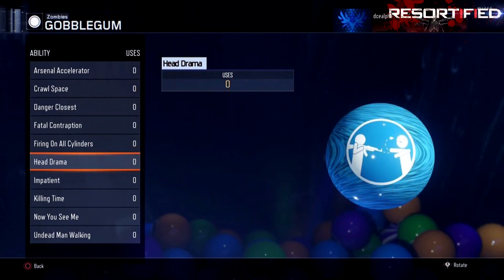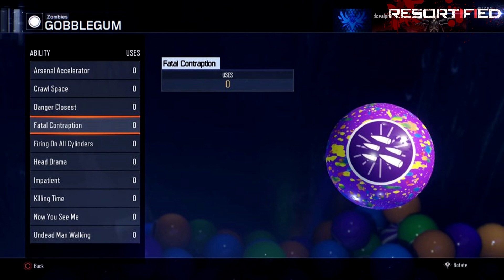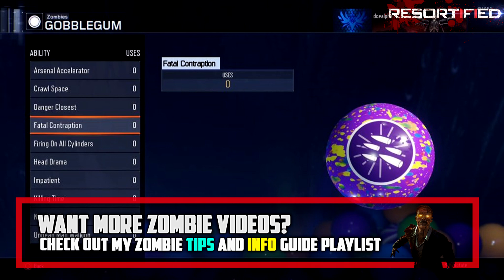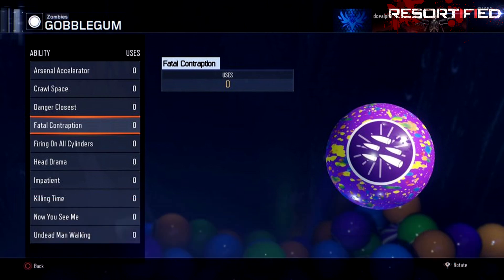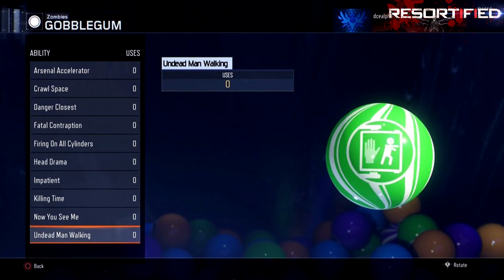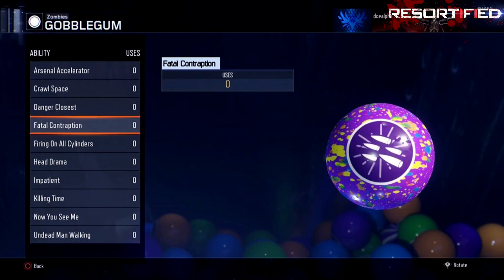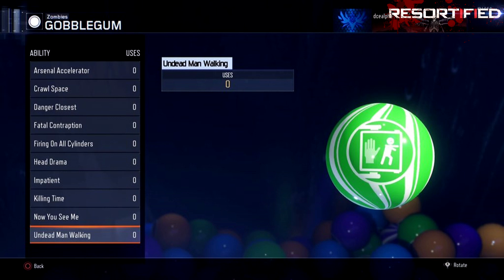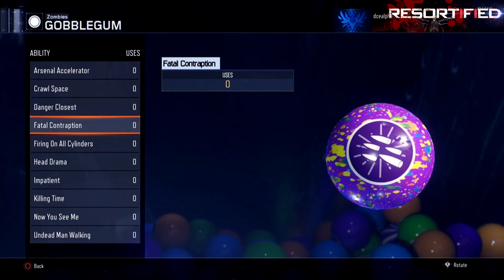BLACK OPS 3 ZOMBIES: Der Eisendrache NEW GUMBALLS REVEALED (4 New Gumballs)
"Black Ops 3 Zombies" DER EISENDRACHE 4 New Gumballs
4 New Gobblegums for Der Eisendrache for Awakening!